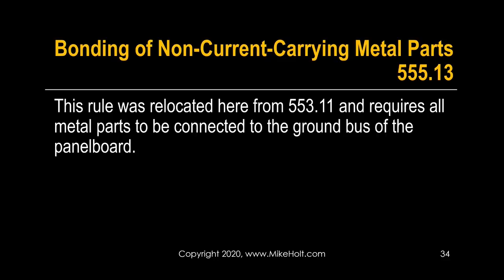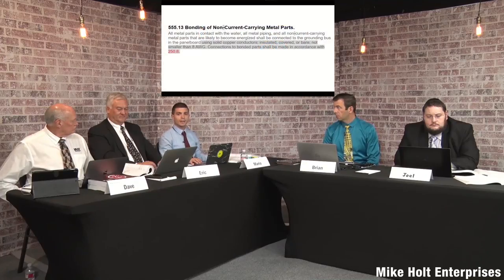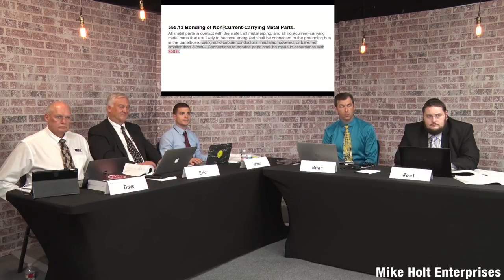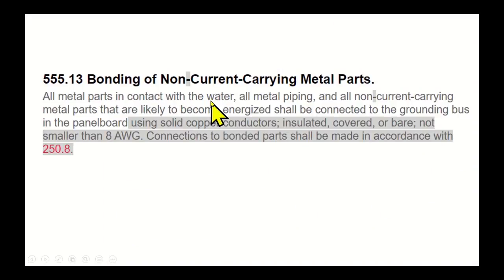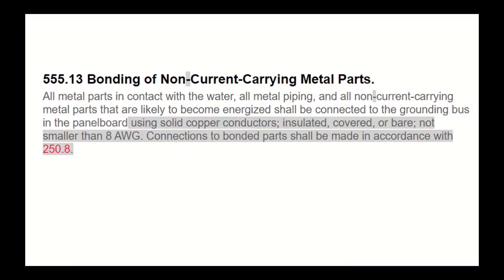Marina and Boat Dock Bonding [555.13, 2020 NEC]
555.13 Marina and Boat Dock Bonding Increased awareness of the electric shock drowning hazards at docking facilities has prompted another group of changes in this Code cycle. New section 555.13 requires a bonding conductor from the panelboard to connect to all metal parts in contact with the water that are likely to become energized in and about boatyards, marinas.